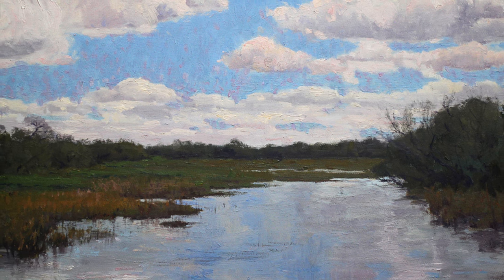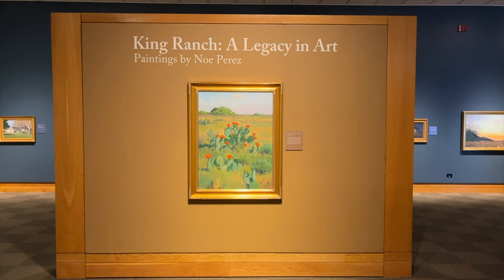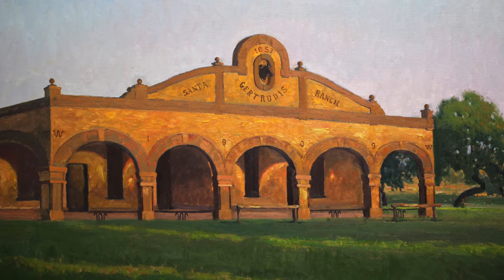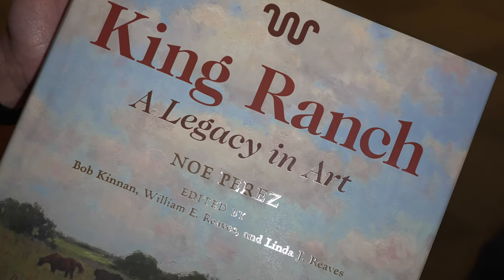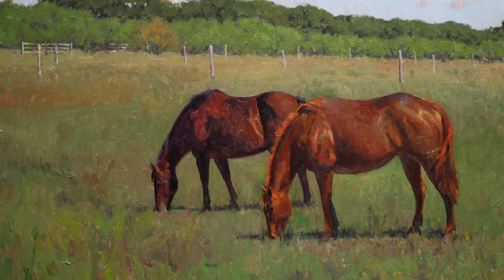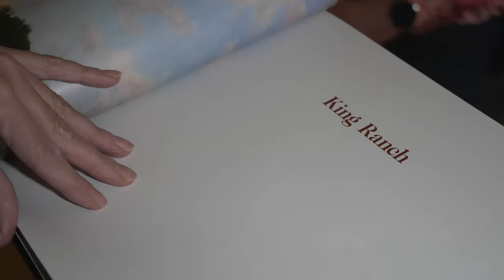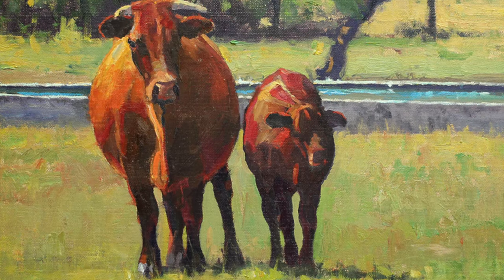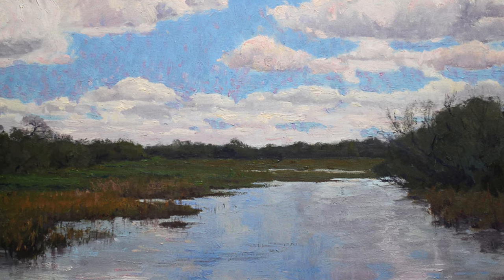King Ranch: A Legacy in Art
SUNUP heads to the National Cowboy & Western Heritage Museum to learn about the new exhibition, King Ranch: A Legacy in Art. Sam Fuhlendorf, OSU Regents Professor and Rangeland Ecology & Management Researcher, discusses land stewardship and the importance of water in supporting ecosystems.